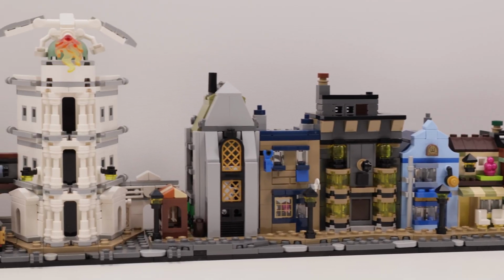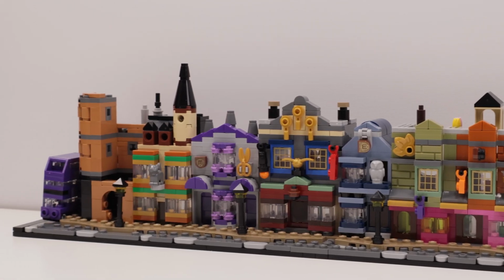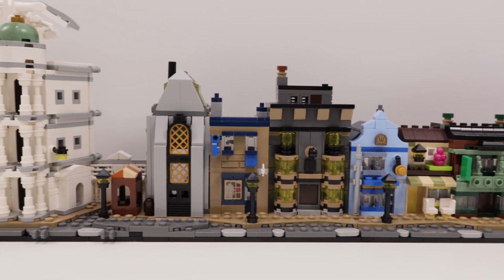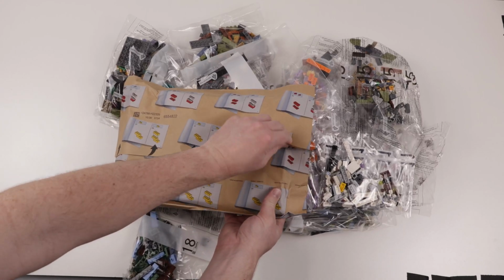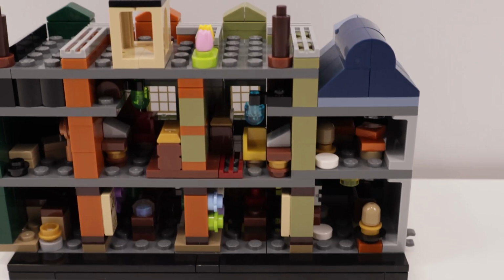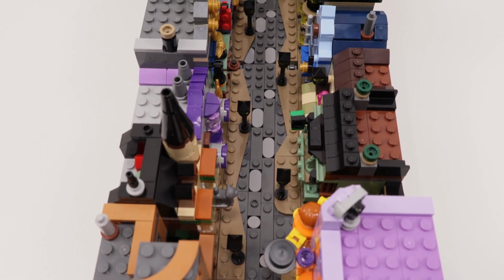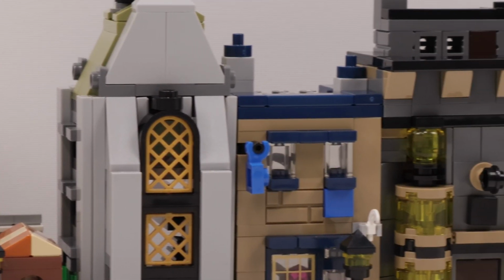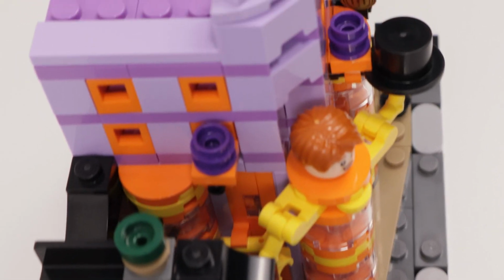LEGO Diagon Alley Review and Speed Build! Enchanting Build, Micro Scale!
LEGO Harry Potter Diagon Alley Wizarding Shops (#76444) is an 18+ micro scale version of earlier play scale sets.

This set is made up of 2750 pieces.

It's small size, versatility, and intricate details, make this LEGO Harry Potter set the perfect LEGO set for any Harry Potter fan with a limited amount of display space.

This set is for fans of Harry Potter, LEGO, or MOC builder's looking to learn some new micro building techniques.

0:00 Introduction
0:06 The Build
6:39 The Review